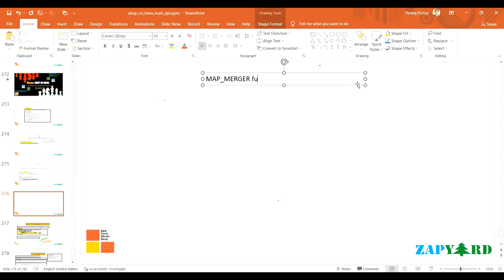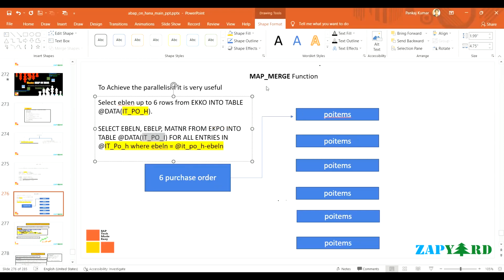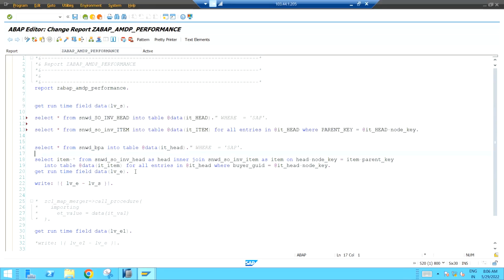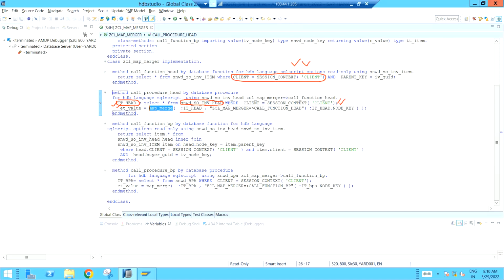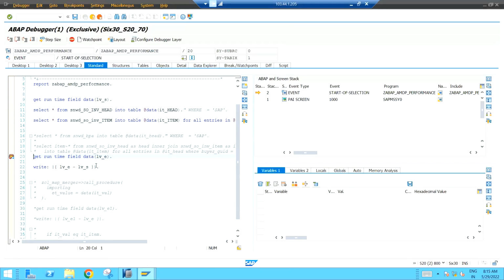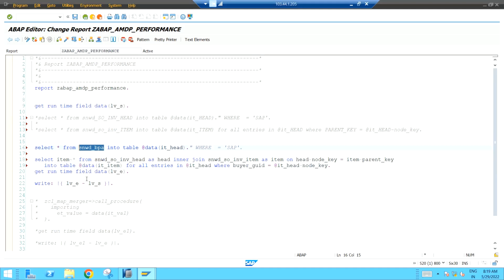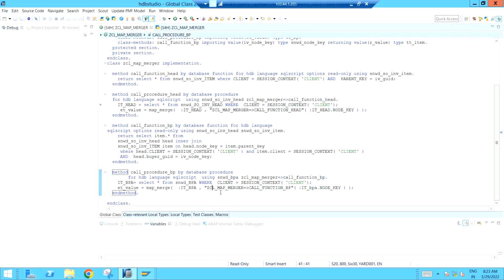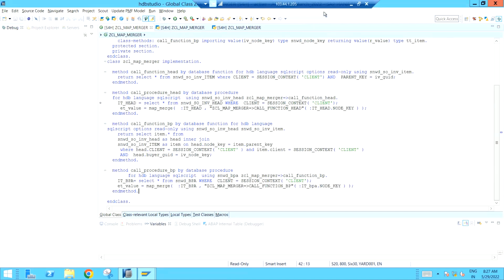MAP_MERGE Function in AMDP HANA SQL Script | Where and How to Use | Power of MAP_MERGE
In this video, I have discussed the MAP_MERGE Function in detail.
I have shown where it can be used effectively and where it should not be used.